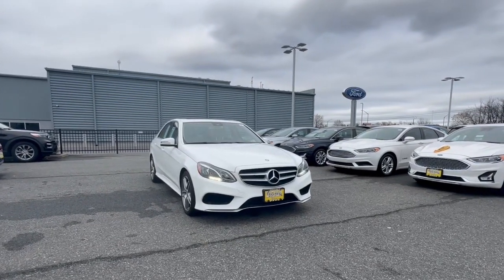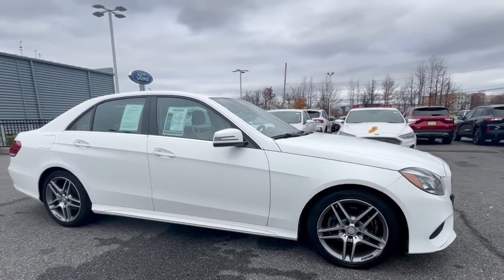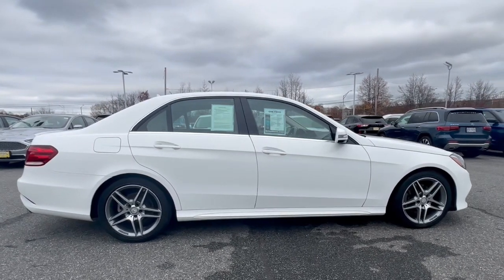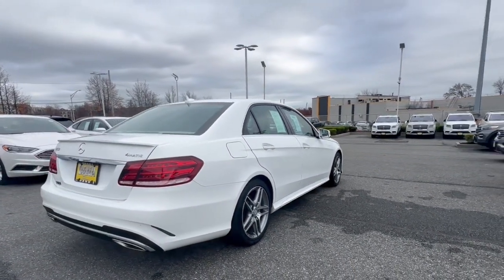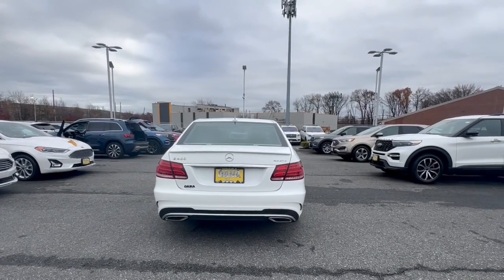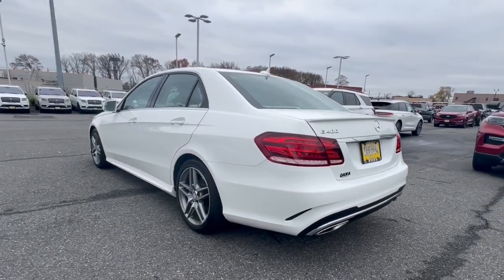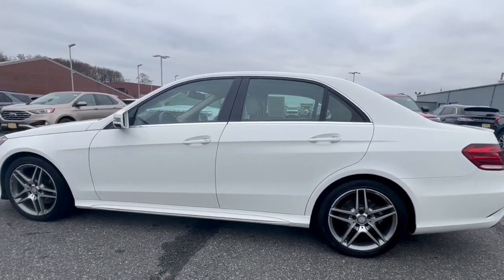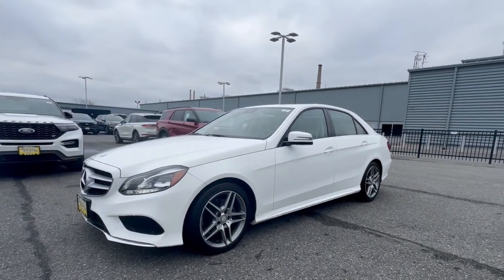2016 Mercedes-Benz E-Class E 400 NY Staten Island, Jersey City, Bayonne, Woodbridge, Old Bridge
Pre-Owned 2016 Mercedes-Benz E-Class E 400 available at Dana Ford located in 266 West Service Rd, Staten Island, NY, 10314. Servicing the Staten Island, Jersey City, Bayonne, Woodbridge, Old Bridge area.

You will love the features of this   2016  Mercedes-Benz E-Class.  Take a closer look at this elegant E Class. All-weather capability, premium interior appointments, advanced safety and connectivity tech, and timeless design appeal make this your go-to choice for practical, family-friendly luxury. These are just some of the great options this vehicle comes with: Heated/Cooled Front Seats, Navigation System, Keyless Entry, Moonroof, Power Passenger Seat, Woodgrain Interior Trim, Heated Mirrors, Fog Lamps, Keyless Start, Back-Up Camera. Premium luxury blends with elegant practicality in this lovely E Class. See for yourself when you take it out for a test drive. Our professional staff looks forward to giving you excellent service!